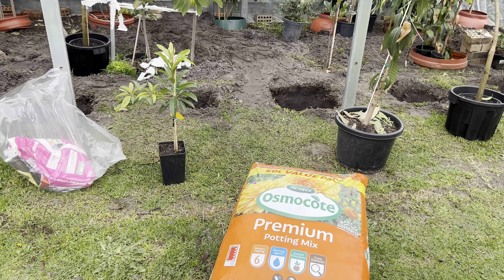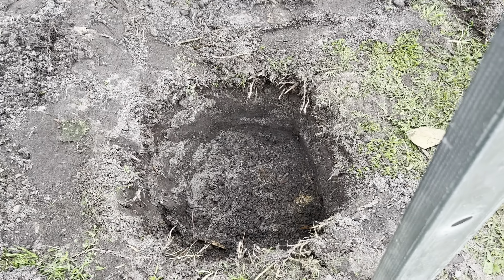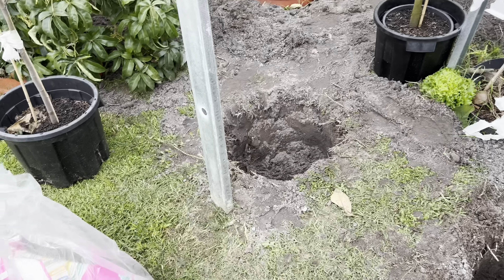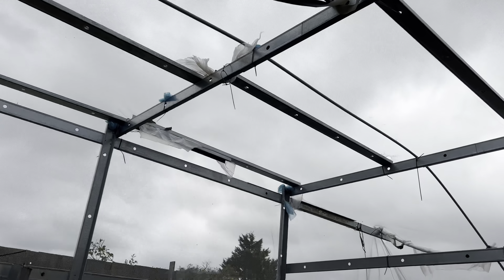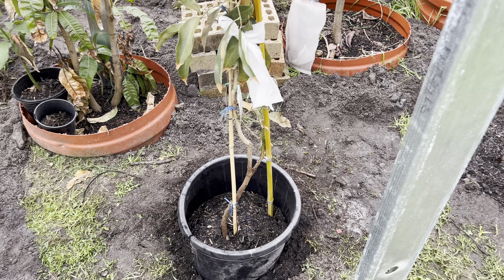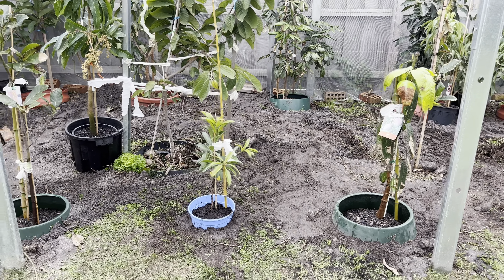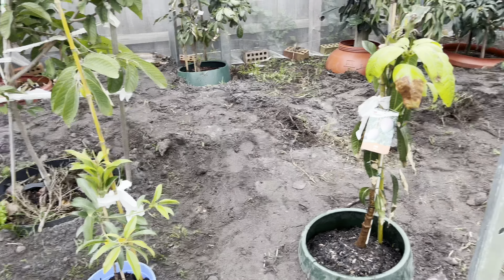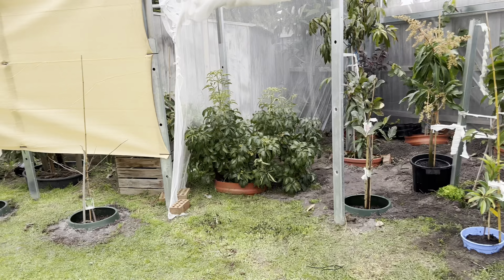Planting 6 trees into the ground in Melbourne 😊🇦🇺💥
Cembedek tree
Sapodaila prolific￼ tree
Keitt mango tree
Num docmai mango tree
Lychee tree
King Thai mango tree